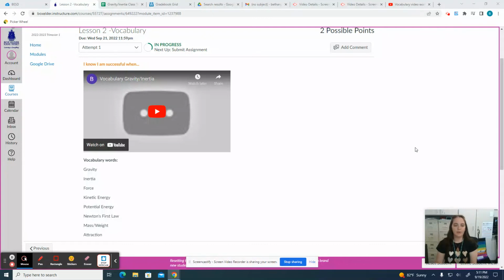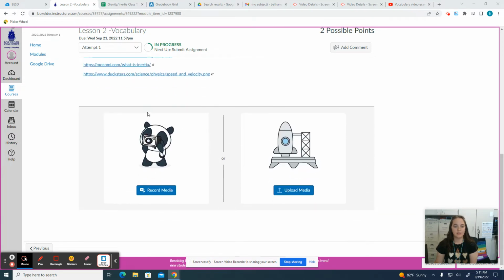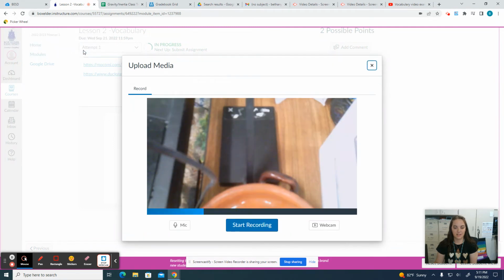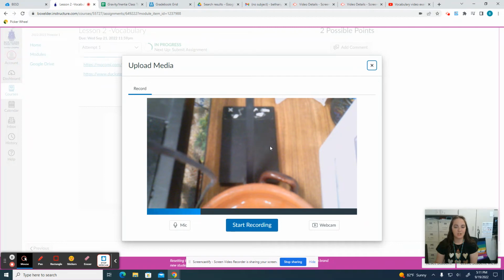Ssubmitting a video recording